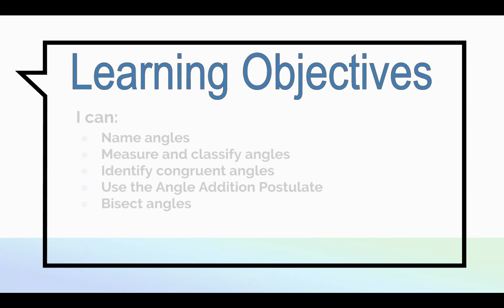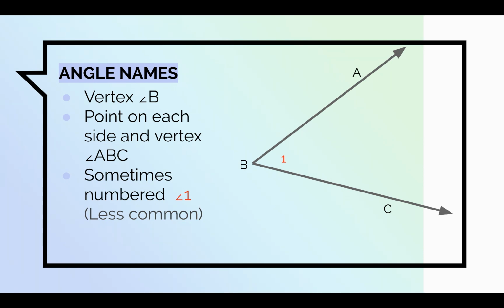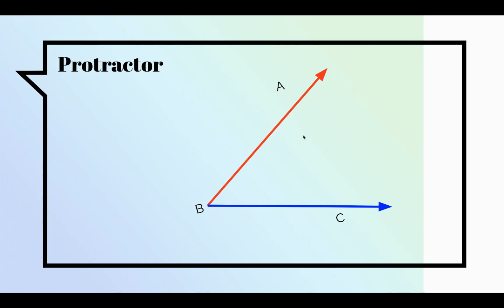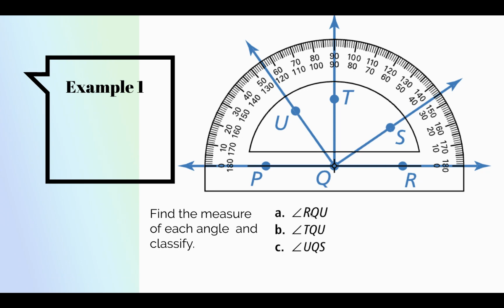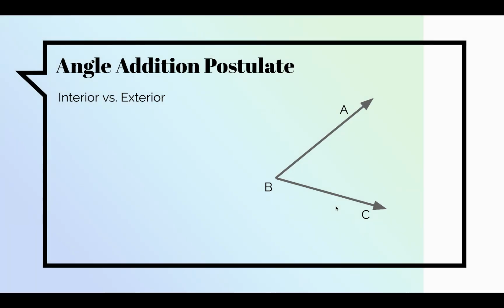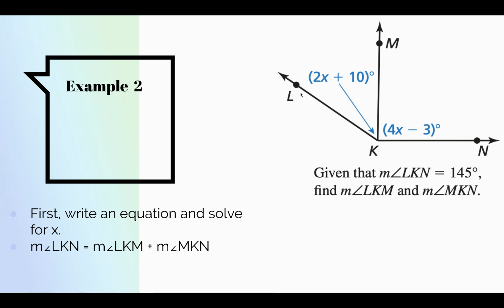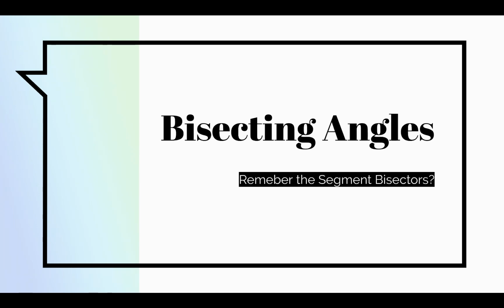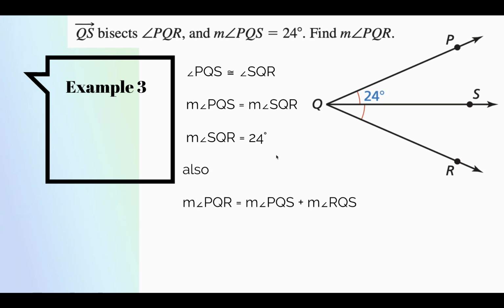1.5 Intro to Angles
Naming, conventions, Angle Addition Postulate, Angle Bisectors